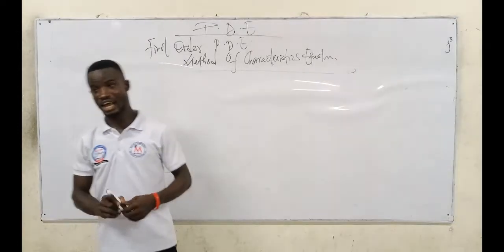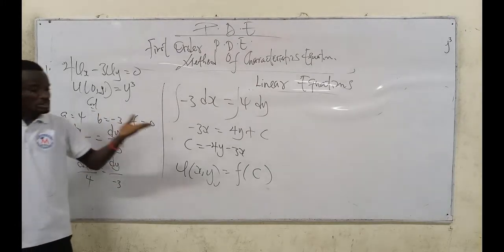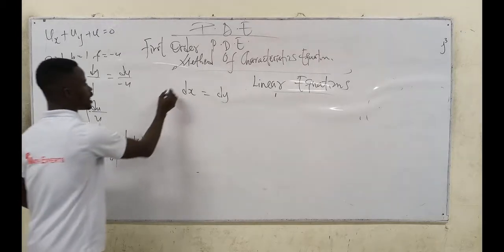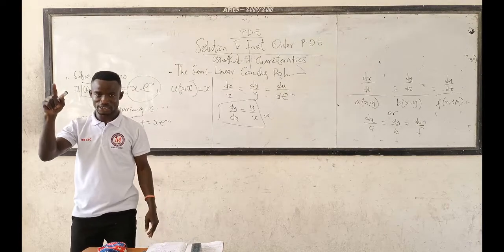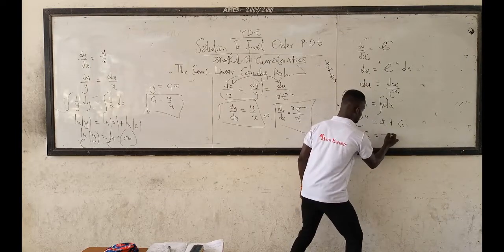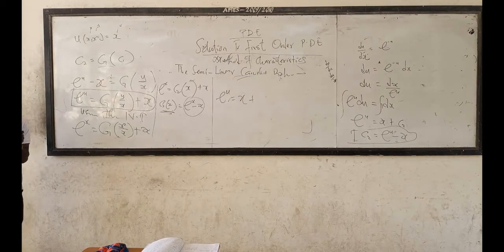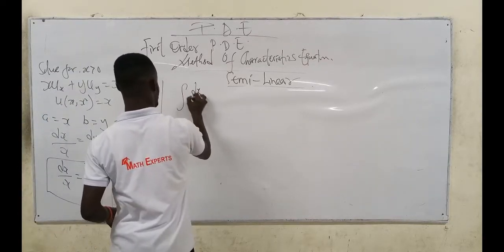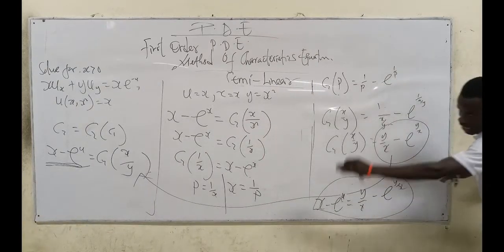Lec.5 Method of Characteristics Equations. Part 1